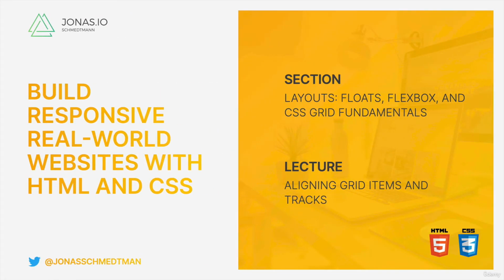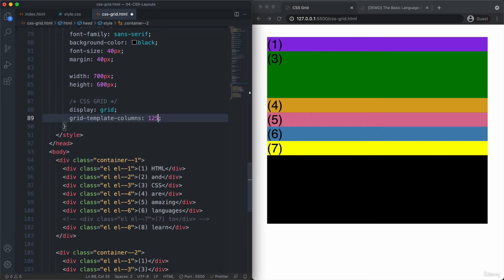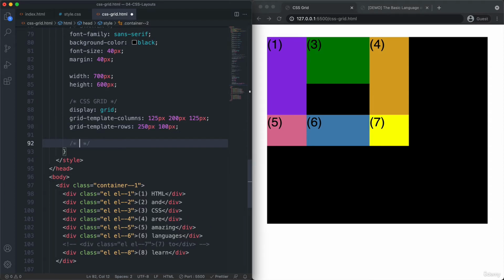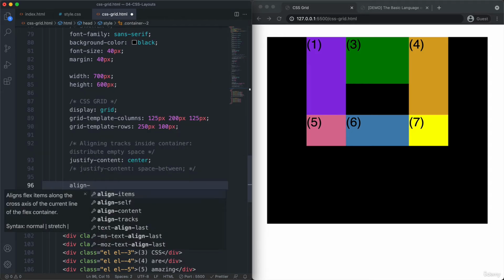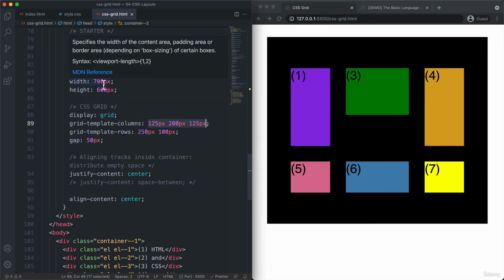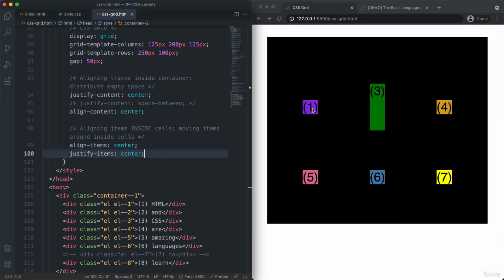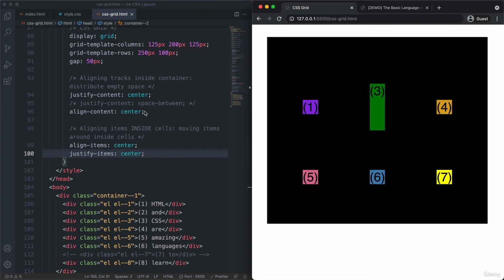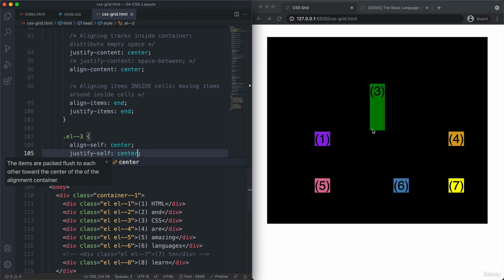063 Aligning Grid Items and Tracks of html css